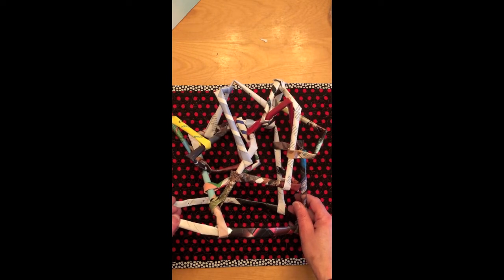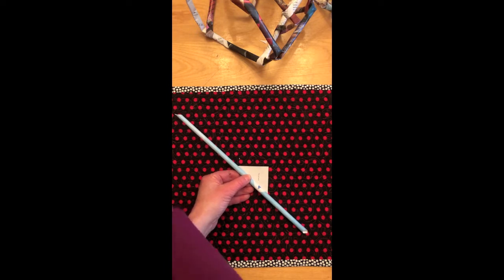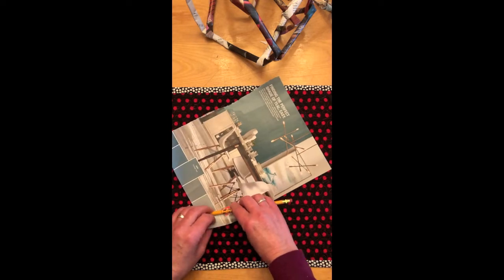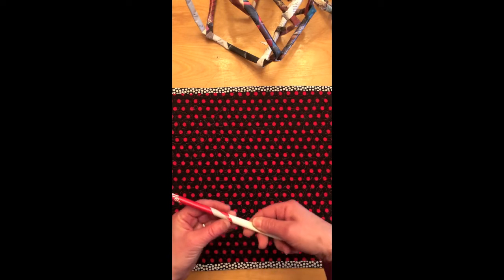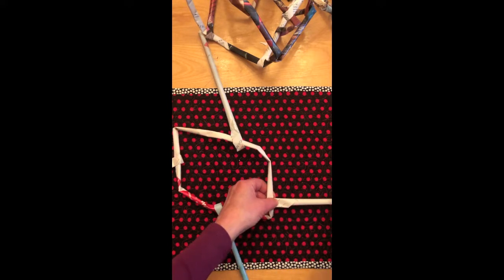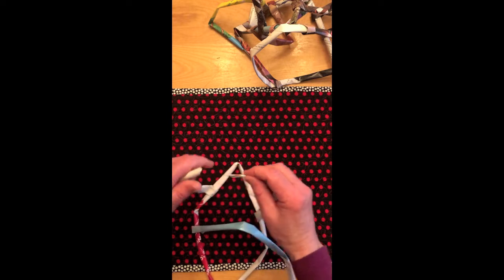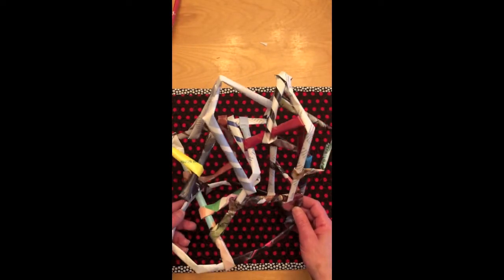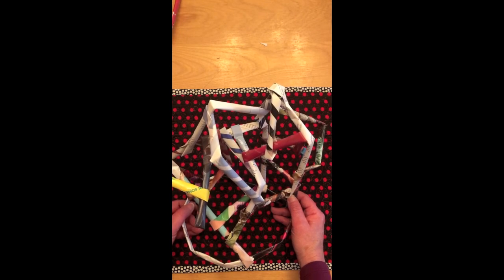Moran Prairie Art, Paper Tube Sculptures